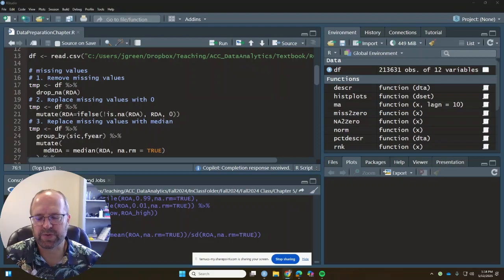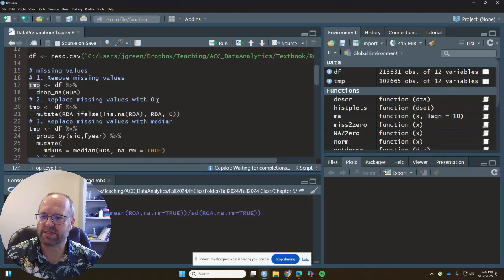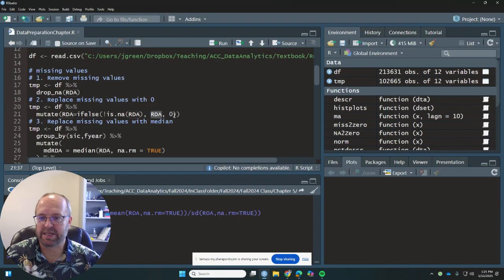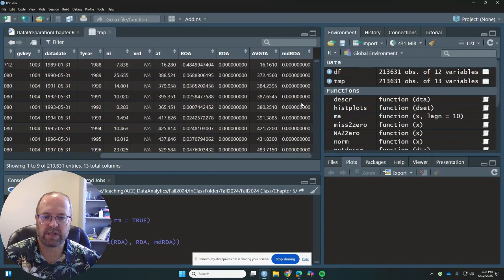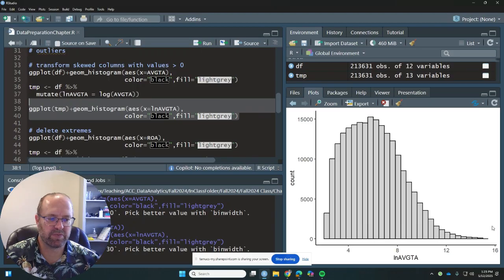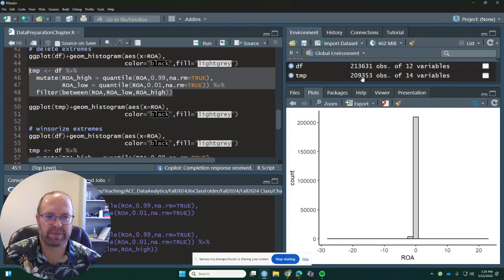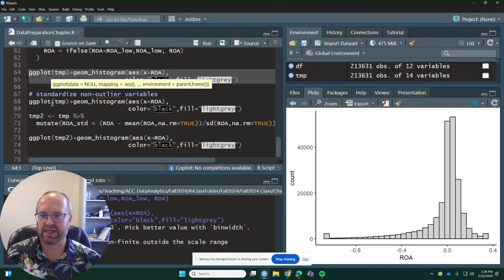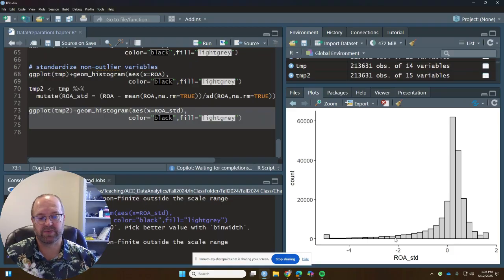Data preparation examples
This video demonstrates the data preparation steps from the chapter